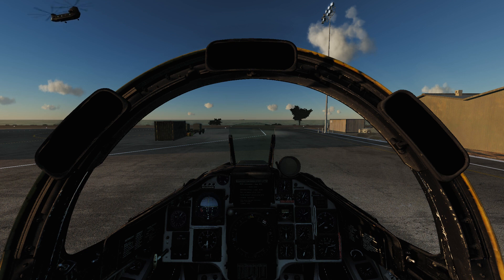Quick tip: Forgot to start TrackIR before DCS? TrackIR not tracking in DCS?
So sometimes TrackIR stops working properly if DCS crashes or perhaps you start DCS without TrackIR running first so it won't recognize it. Well here is a quick solution that has always worked for me since I stumbled upon it on accident.